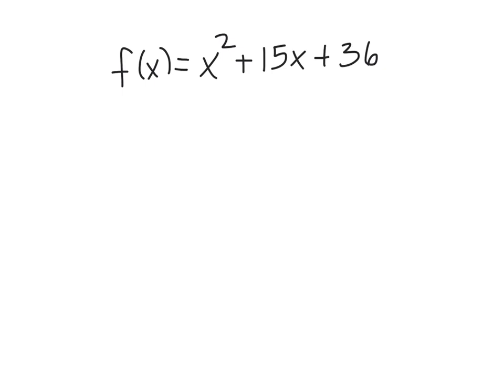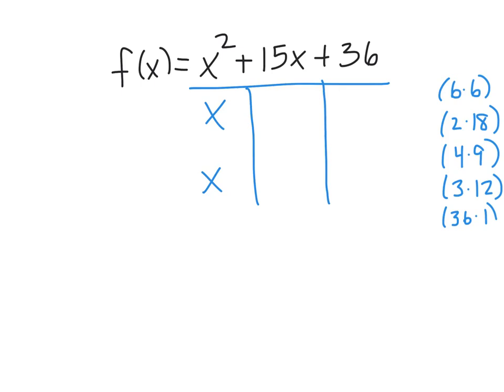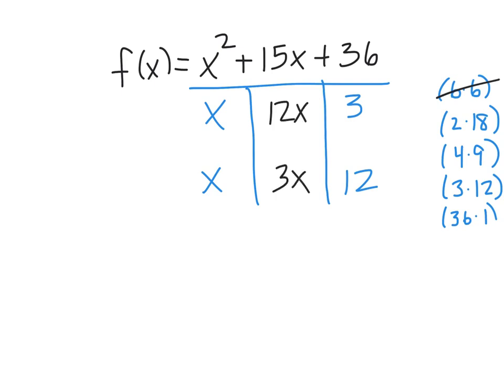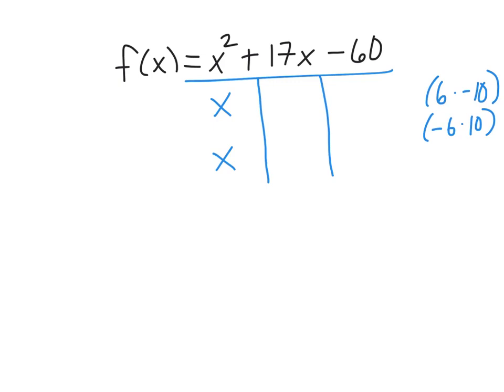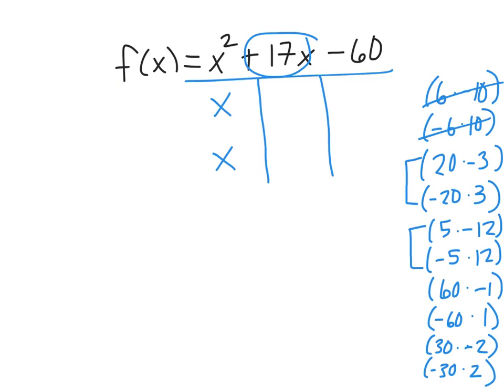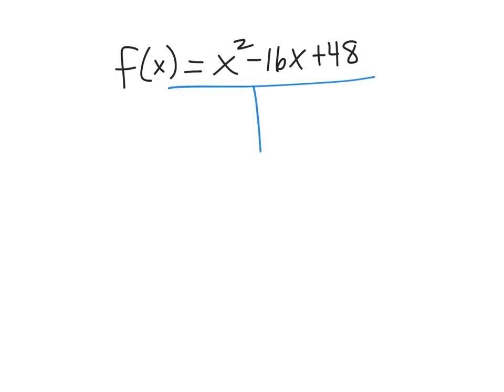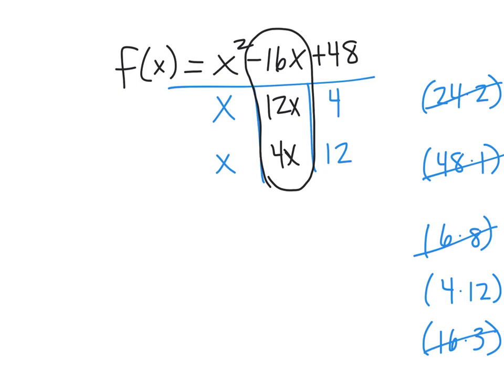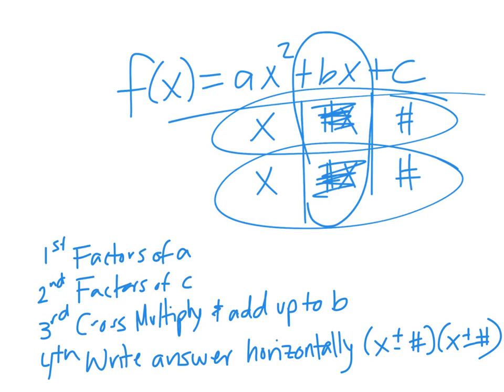Factoring Quadratics (a=1)